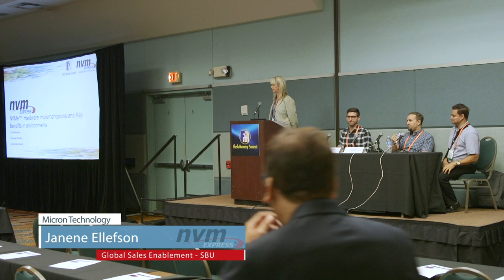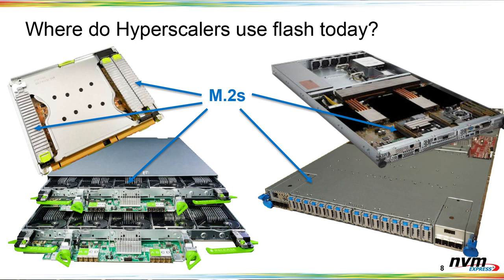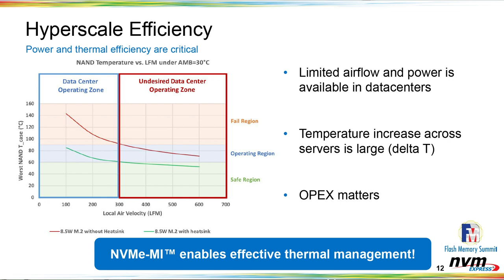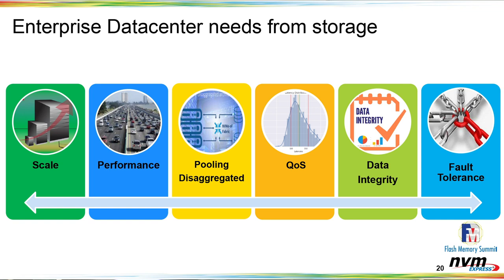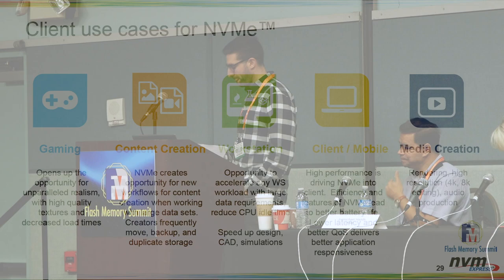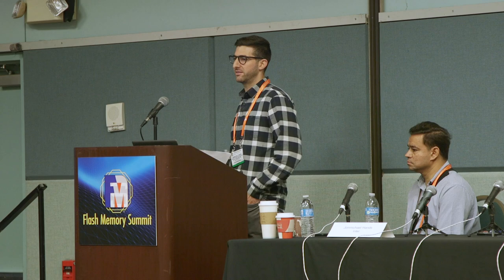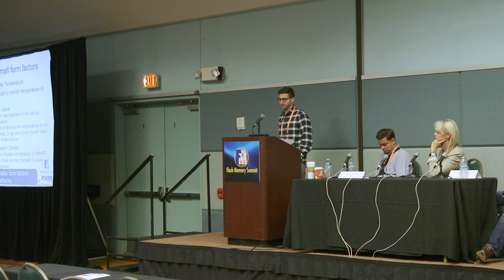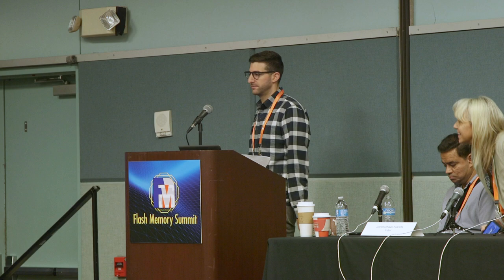NVME-101-1, Part 2: NVMe™: Hardware Implementations and Key Benefits in Environments